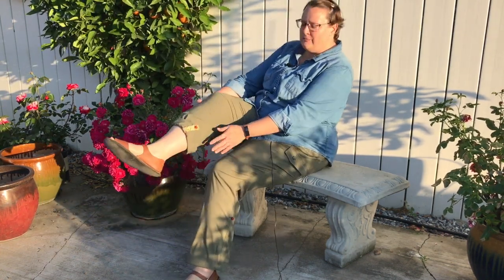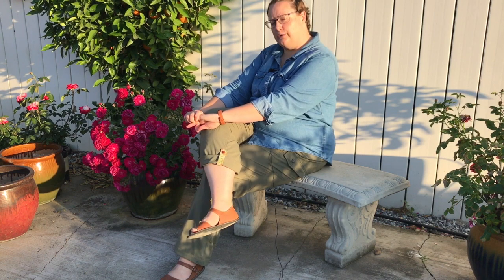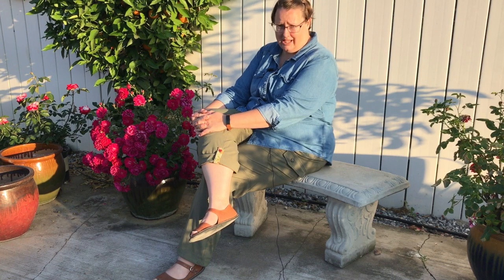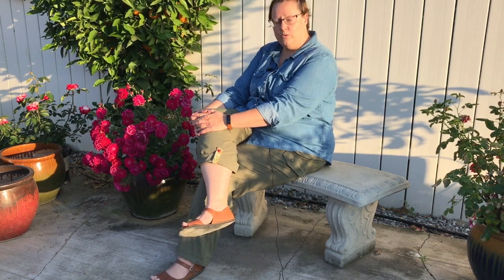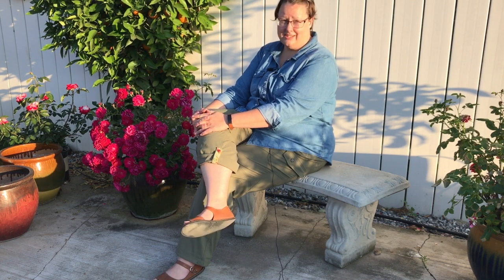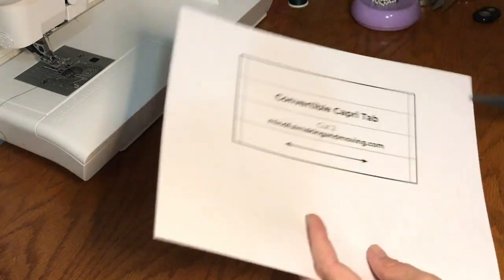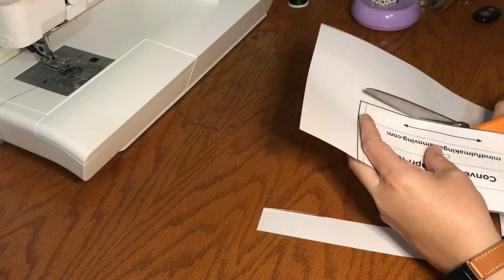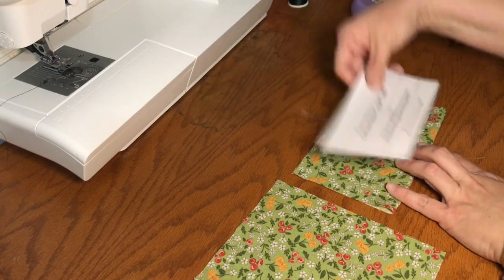Turning Pants into Convertible Capris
Add tabs and buttons to a pair of pants to turn them into convertible capris for year-round comfort.
00:12 Mindfulness Tips
00:58 Materials Needed
02:44 Just 3 Moves
05:05 Cut Out Tabs
07:30 Press Tabs
08:51 Sew the Short Ends
09:47 Turn Right Sides Out
11:50 Press Tabs
12:11 Topstitch Tabs
13:23 Prepare Buttonholes
15:46 Sew Buttonholes
18:21 Cut Open Buttonholes
20:17 Pin Tabs Inside
22:32 Sew Tabs
24:52 Attach Buttons